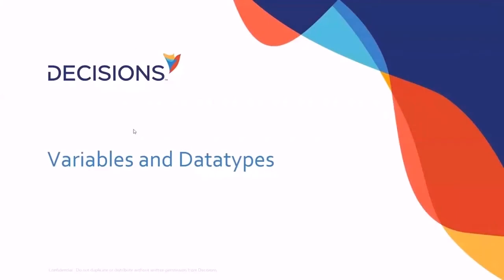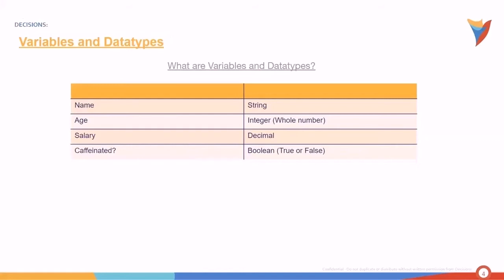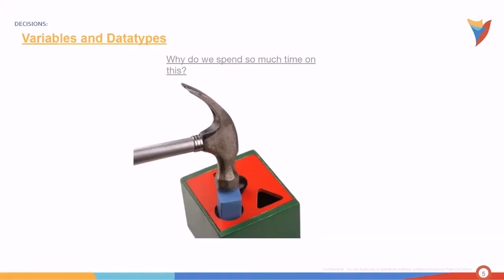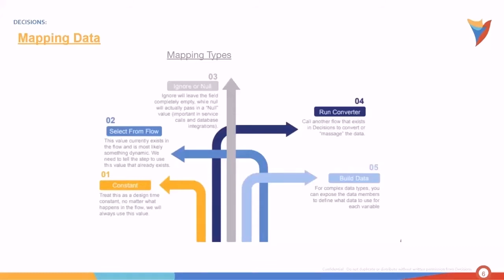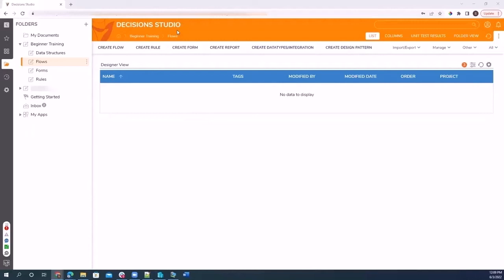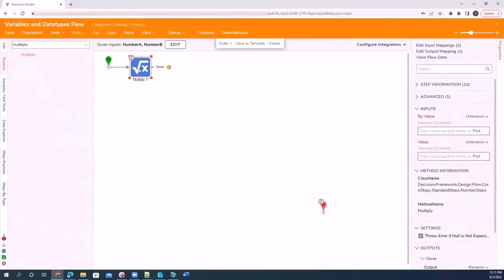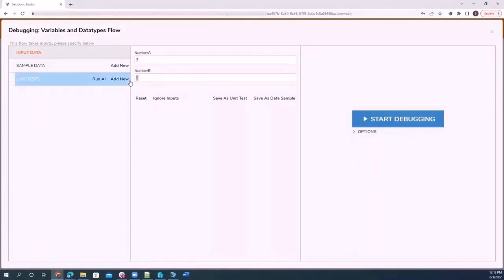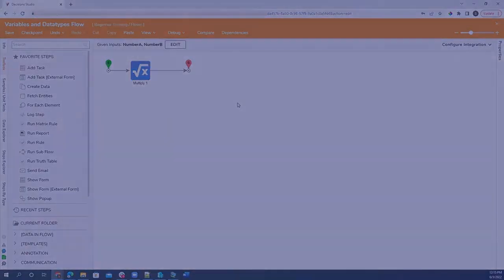Variables and Datatypes Overview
Learn how to define and use variables and data types in workflows, rules, and forms.